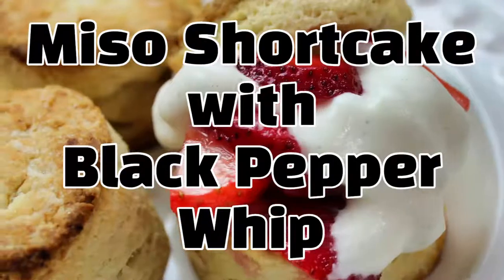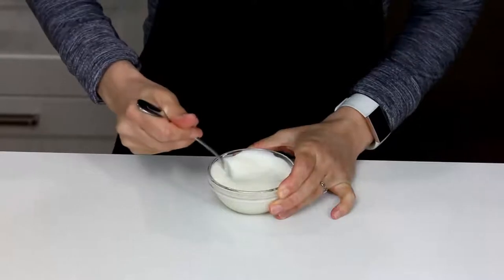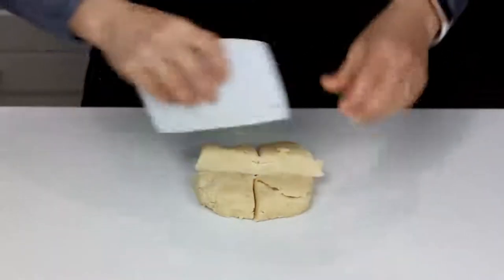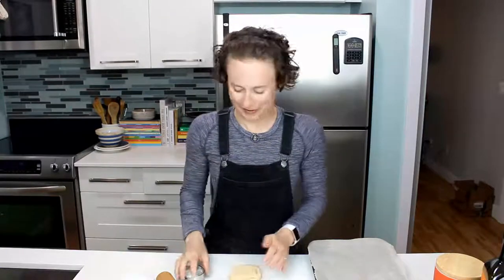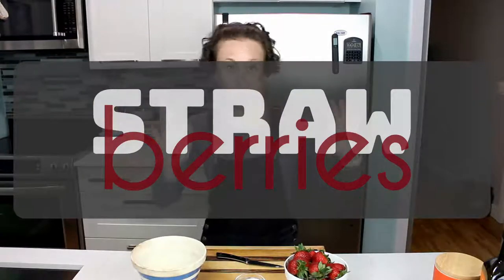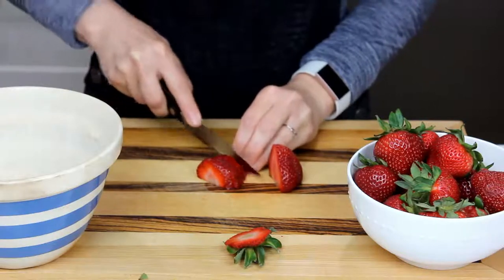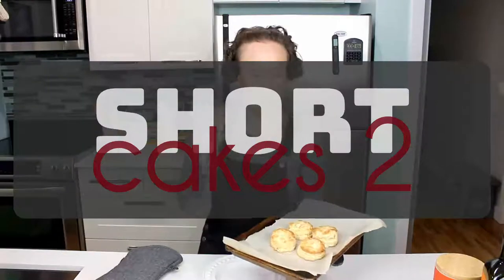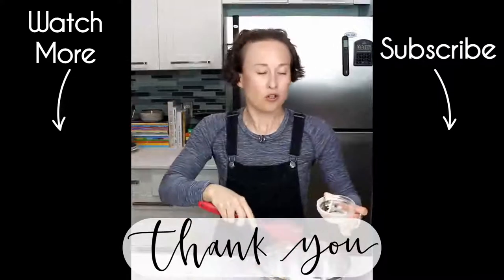Miso Strawberry Shortcake Recipe | Easy Baking Recipes | Easy Dessert Ideas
Miso Strawberry Shortcake! This easy baking recipe is a great easy dessert idea. Top the miso shortcakes with juicy strawberries and a cold dollop of black berry whip and viola! The perfect summer dessert that comes together without needing a lot of skill.
Miso Shortcakes
125g All Purpose Flour (0.75c + 2T)
7g Baking Powder (1.5t)
0.5t Salt, Kosher
15g Sugar, White (1T)
30g Butter (2T)
20g Miso (1T)
80g Whipping Cream (6T)

Black Pepper Whip
115g Whipping Cream (0.5c)
1/8t Black Pepper, Ground, Fresher the better (feel free to omit)

Strawberries
1lb Strawberries, Whole, Fresh
30g Sugar, White (2T)

Cookbooks I highly recommend:
Chloe Flavor
Salad Samurai
Show Up For Salad
Minimalist Baker
Bread Illustrated
Bread Bread Bread

Tools I adore:
Green Handle Cookie Scoop
Blue Handle Cookie Scoop
Proofing Basket
1/4 Sheet Pan (Small and Useful)
1/2 Sheet Pan (Cookie Sheet)
Reusable Produce Bags

Sunset Dream - Cheel
0:00​ - Intro
0:49 - Miso Shortcake
3:54 - Black Pepper Whip Cream
5:09 - Strawberries
6:08 - Miso Shortcakes 2
6:26 - Assembly
6:43 - Taste Test
7:23 - Outro